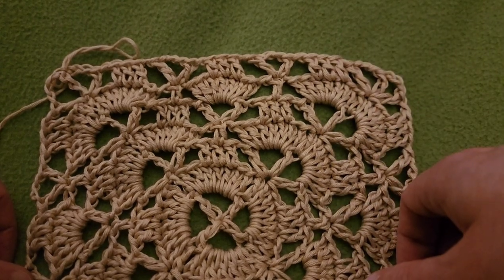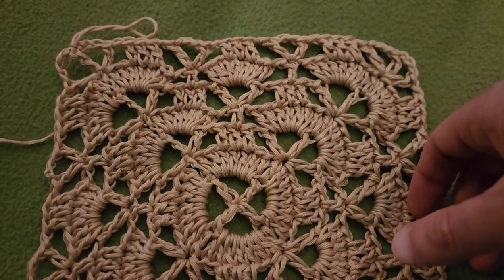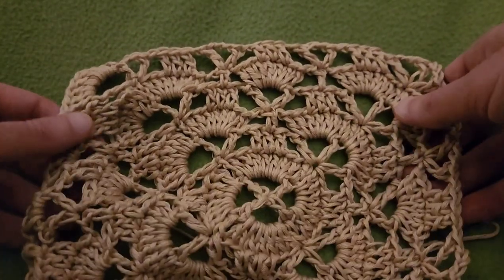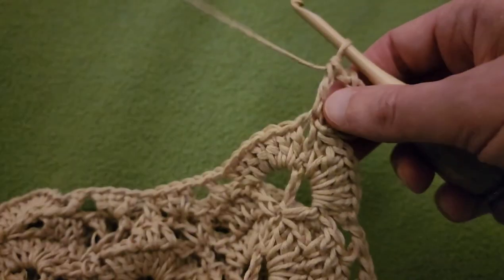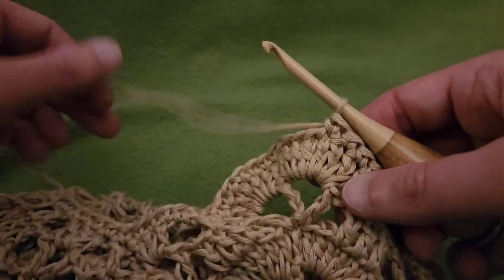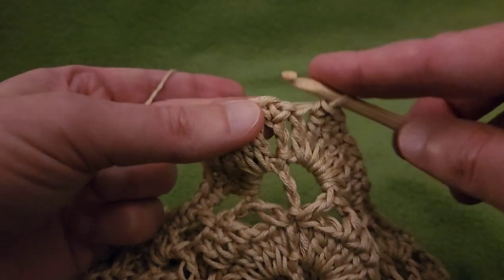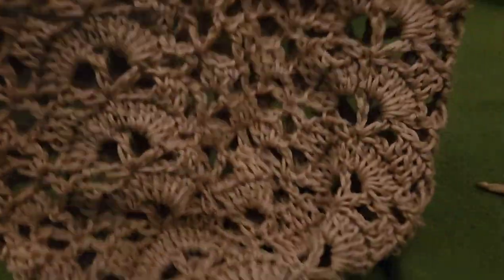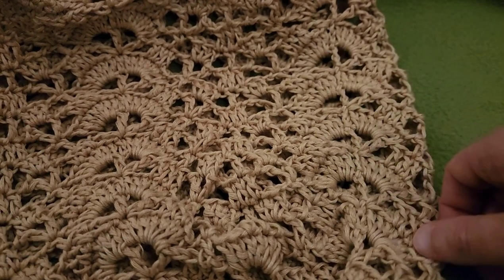Part 2 - Cloister Shell Market Bag - Crochet Tutorial!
Round 8 - 02:26
Round 9 - 10:53
Round 8 recap - 21:33

repeat rounds 8-9 til you have 9 completed "shell rounds"

Edge Foundation - 27:24
Handle Foundation - 29:48

Fiber Spider
Ridge, NY
11961